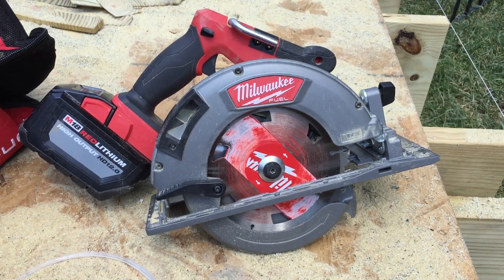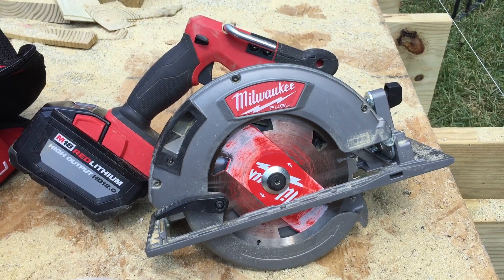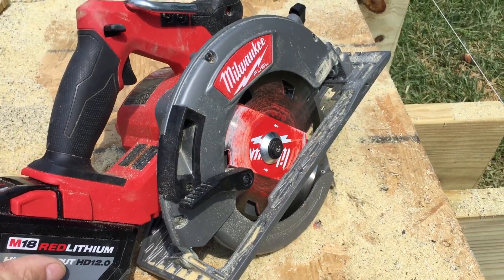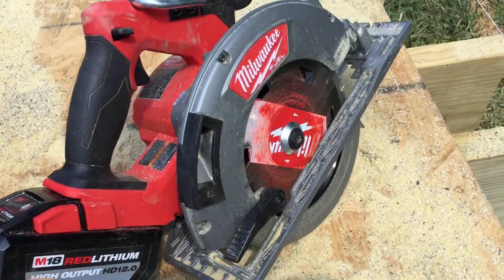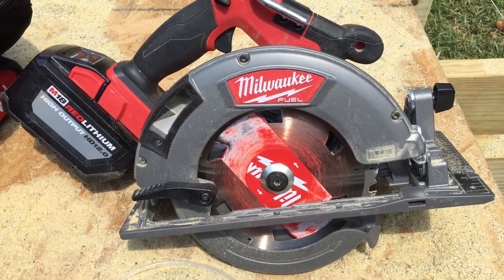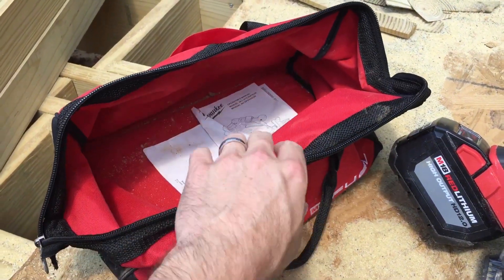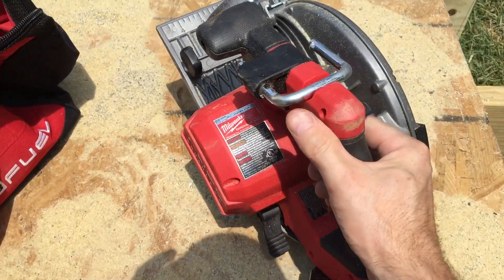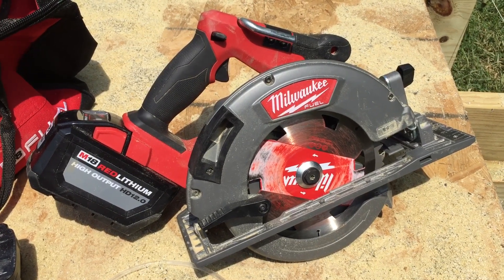Milwaukee M18 7-1/4” Cordless Circular Saw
Overview and brief demonstration of the saw. Only thing I forgot to mention is the battery takes about 2 hours to charge.